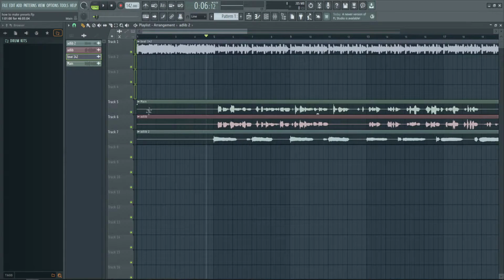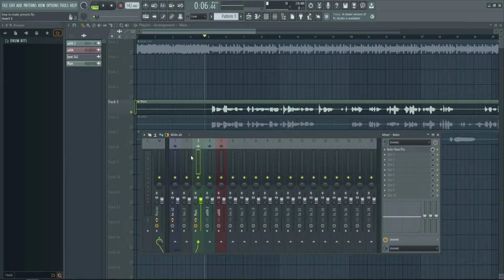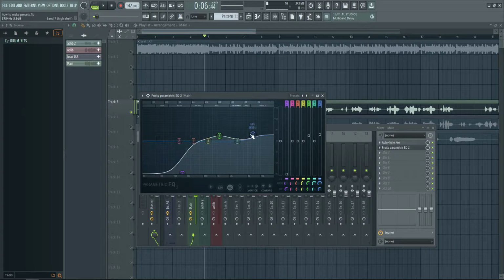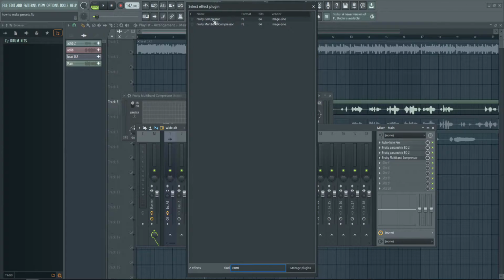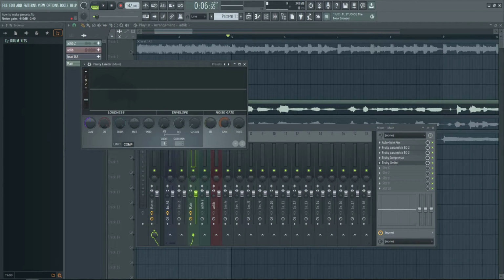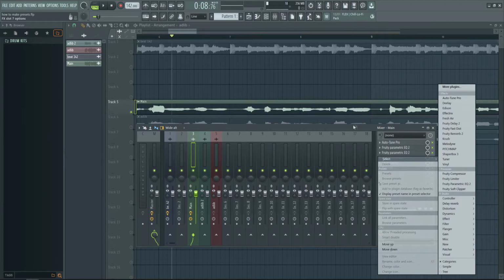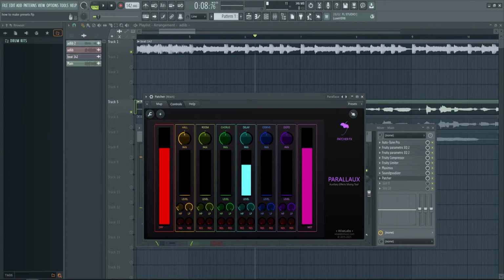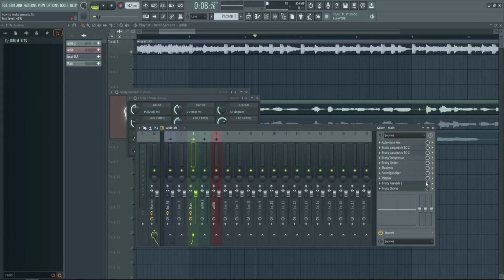How to make your OWN VOCAL PRESETS | fl studio tutorial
In this video I will show you how to create your own vocal chain mix preset in fl studio 21. I will be going though how to use EQ, compression, limiters, noise gates, de-essers and different effects!

Timestamps:
0:00 - 0:32 Intro
0:32 - 2:08 Autotune
2:08 - 4:55 EQ
3:55 - 4:59 Compression
4:59 - 6:01 Noisegate
6:01 - 7:04 de-esser
7:04 - 7:38 Soundgoodizer
7:38 - 8:12 Secret-plugin
8:12 - 8:31 Reverb
8:31 - 8:55 Chorus
8:55 - 9:34 More-Tips
9:34 - 12:26 Adlibs
12:26 - 12:52 Outro